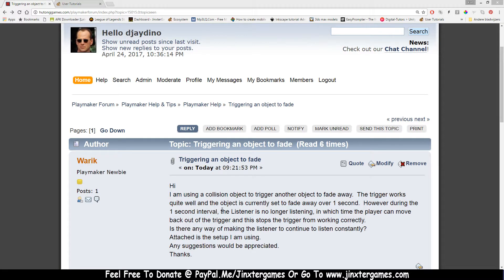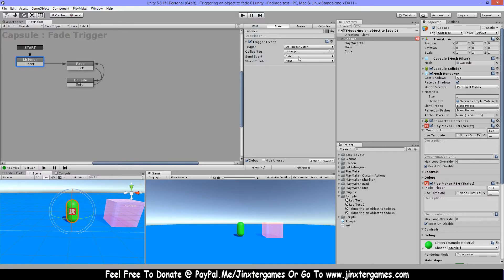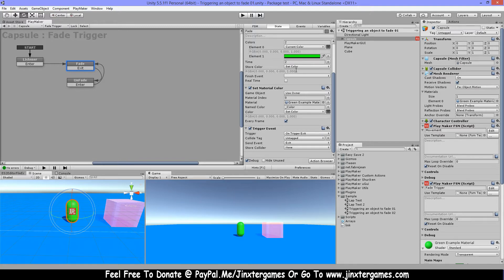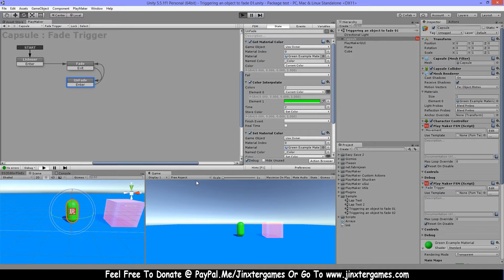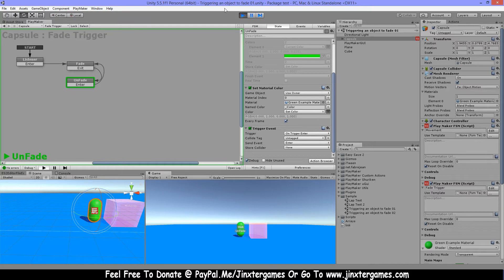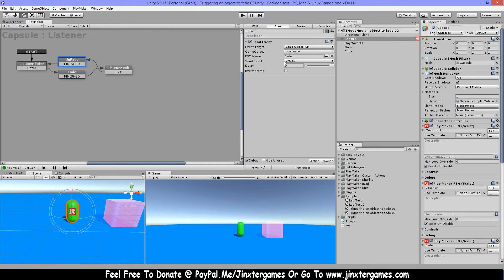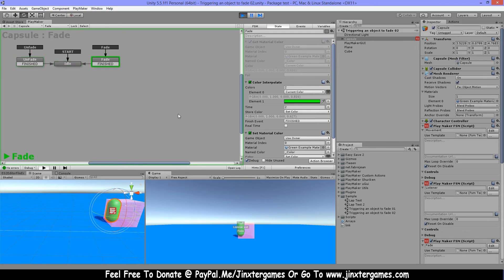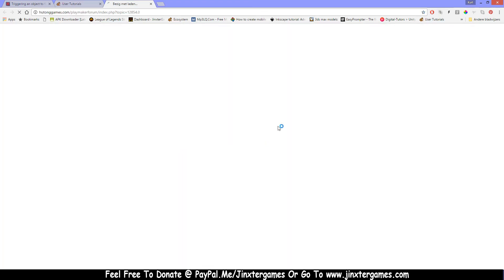Playmaker Forum : Triggering an object to fade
Explanation on Triggering an object to fade showing 2 different samples